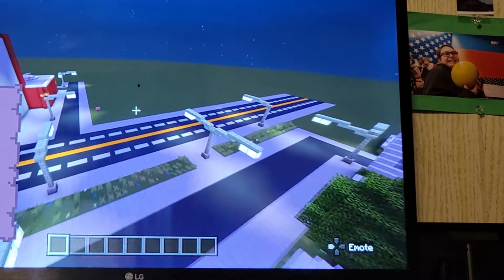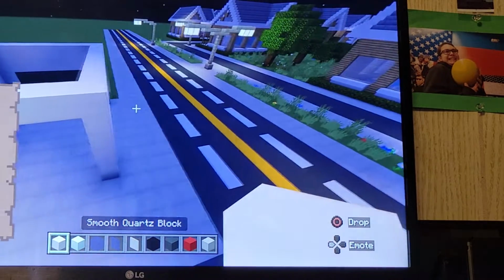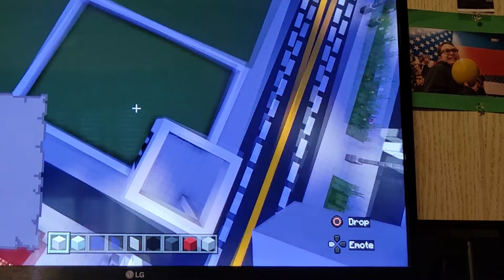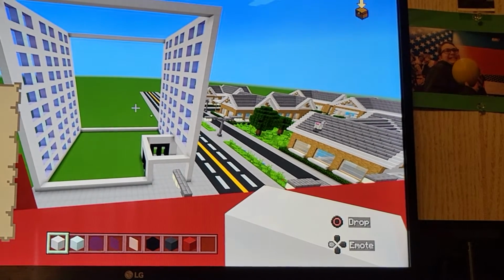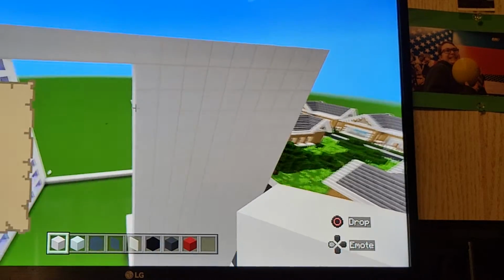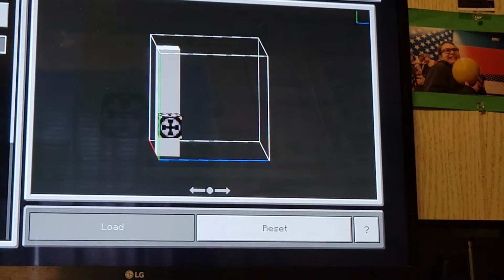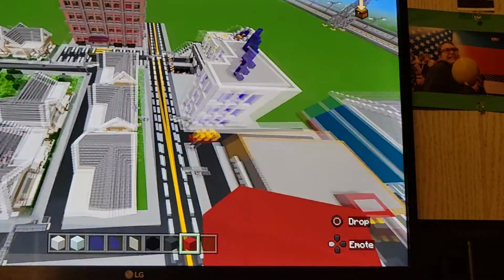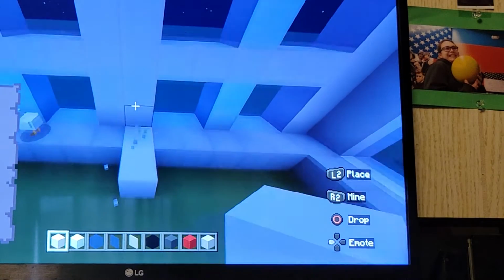Minecraft (Building a Hospital by TSMC Minecraft)